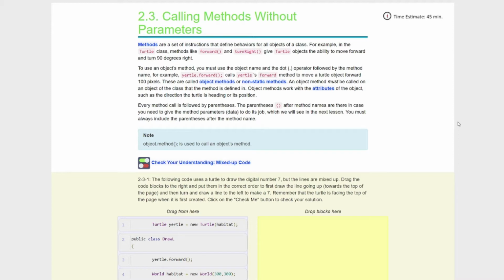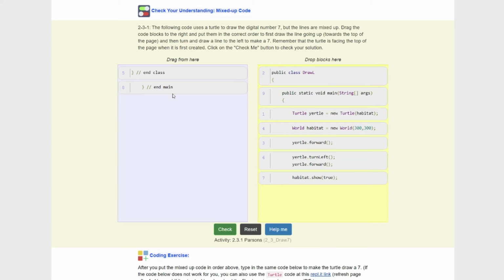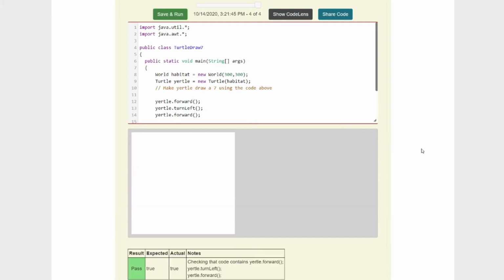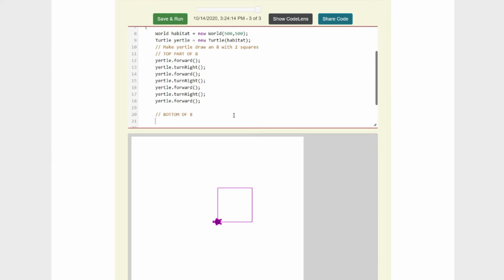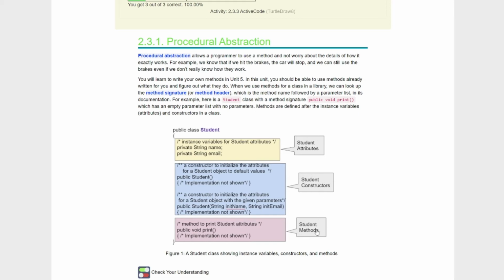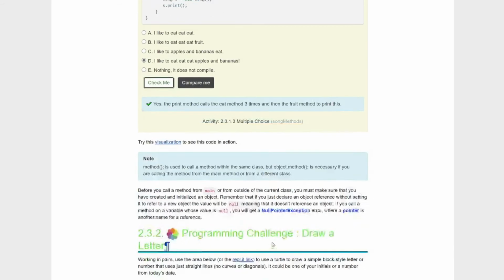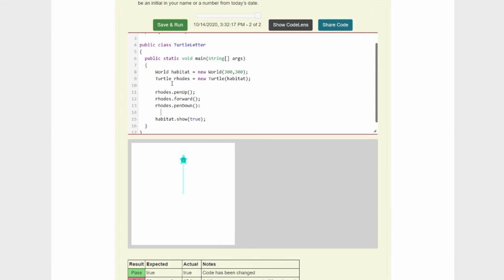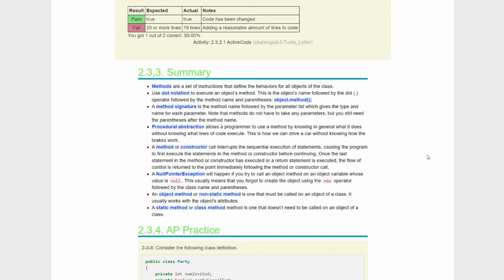CSAwesome: Lesson 2.3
Still on my mobile mic kids, sorry about the audio quailty!